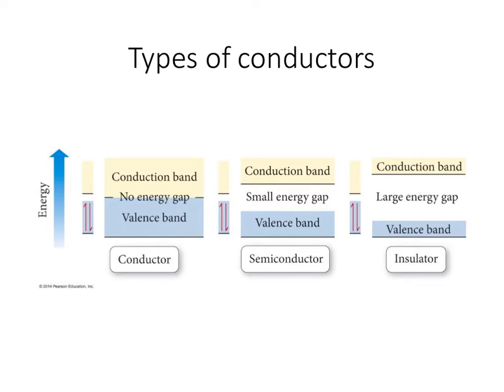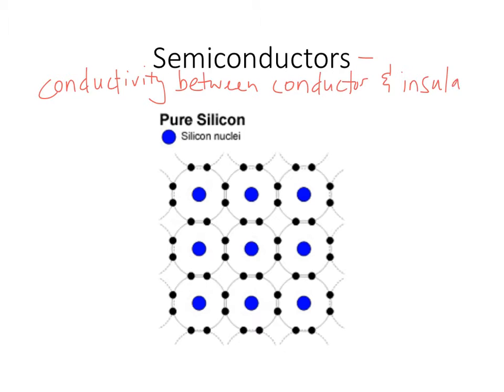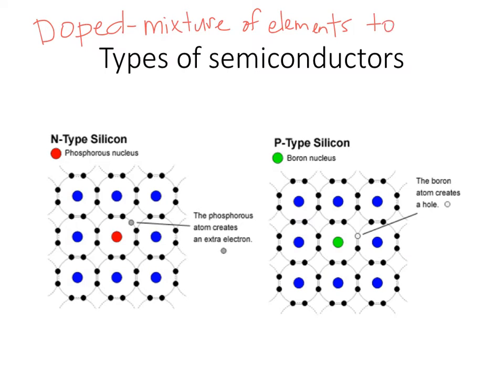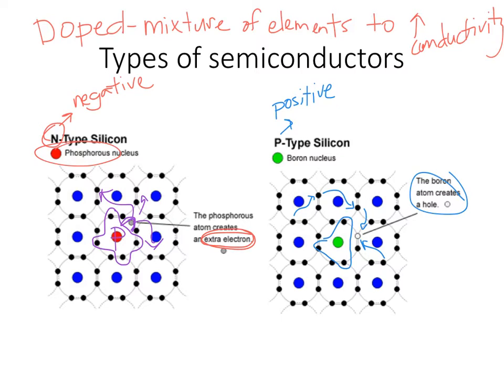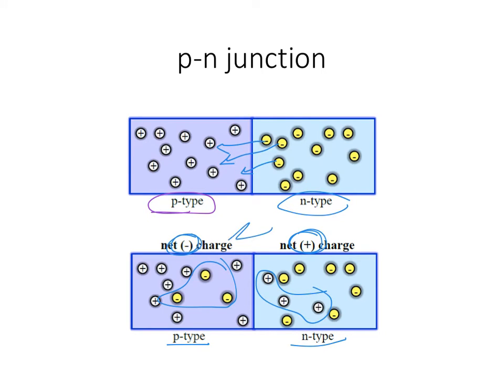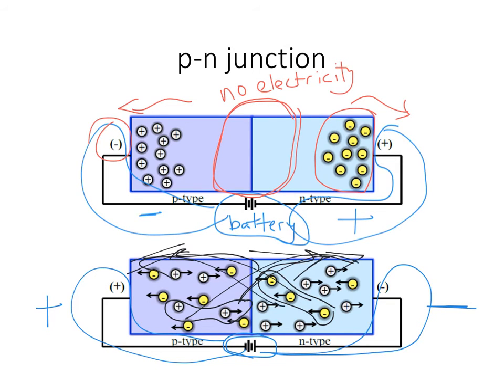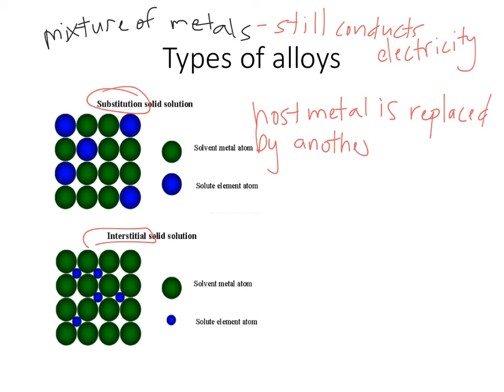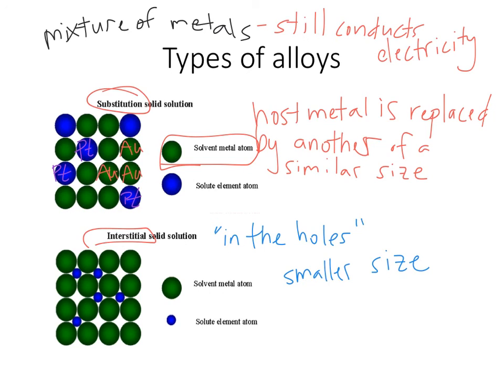Solids & Liquids - Part 4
Semiconductors and Alloys